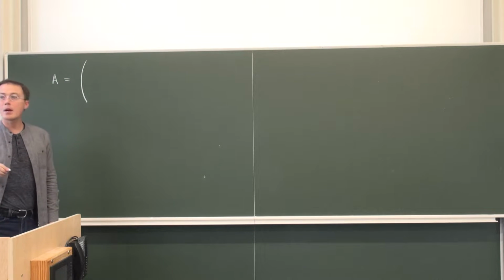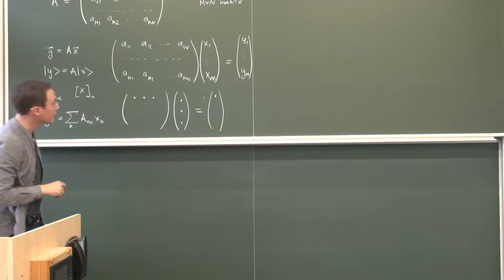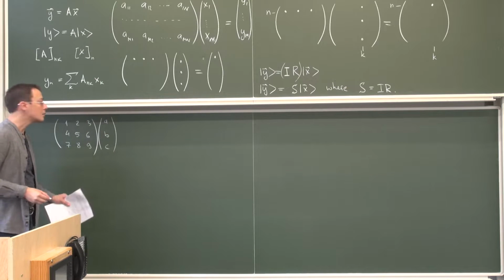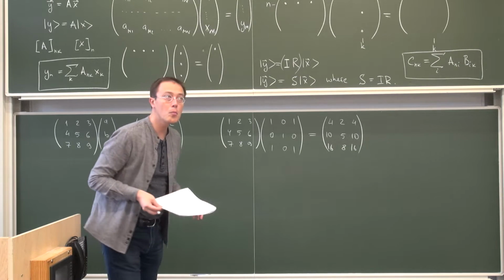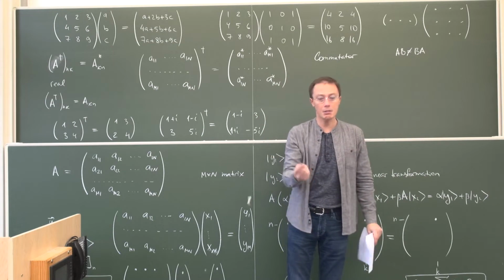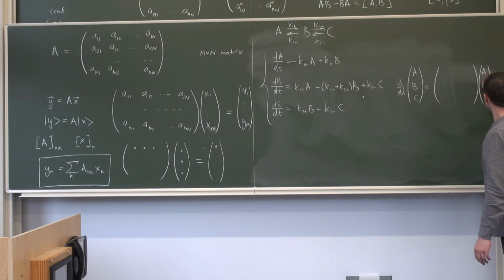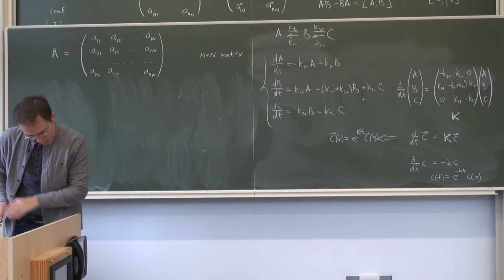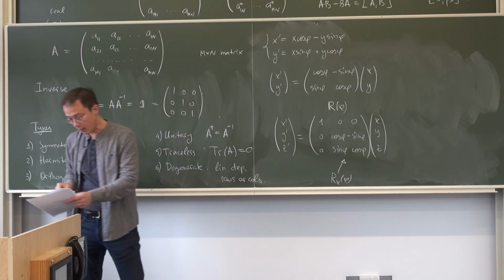Mathematics for Chemists, Lecture 24 - Matrices and linear transformations